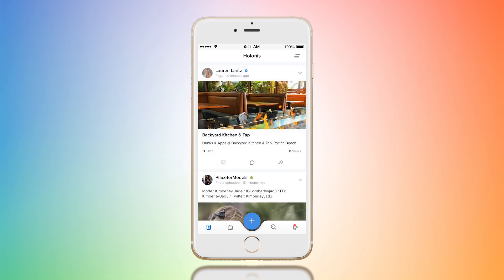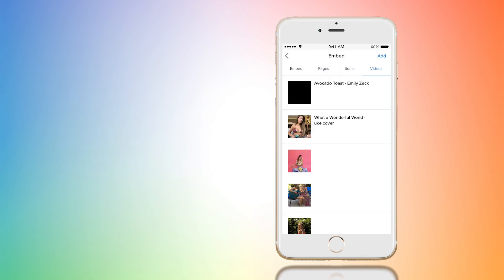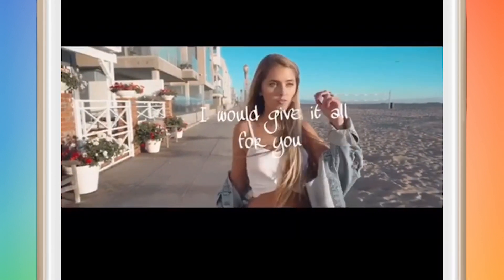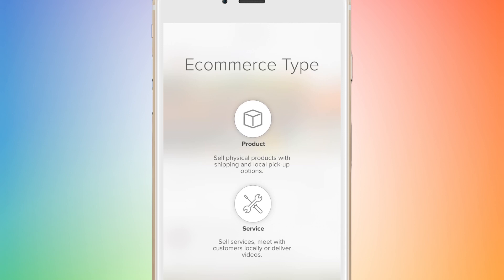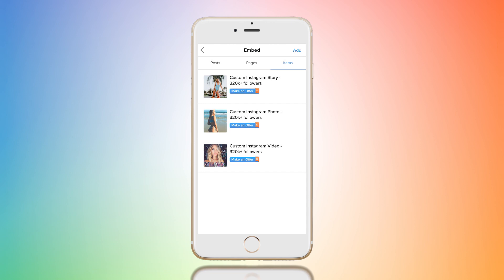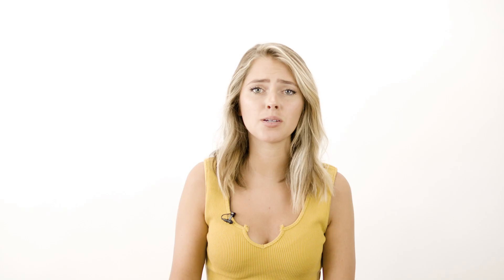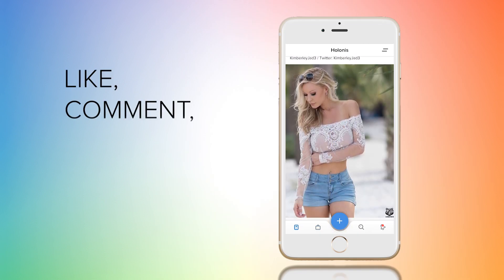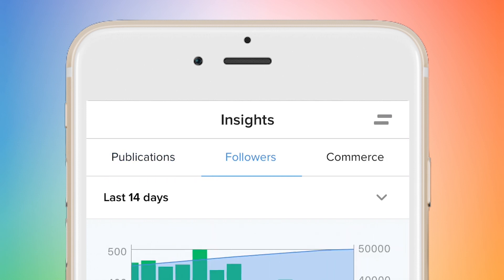Holonis App Onboarding Video Series I Bread Loaf Case Study Video #3